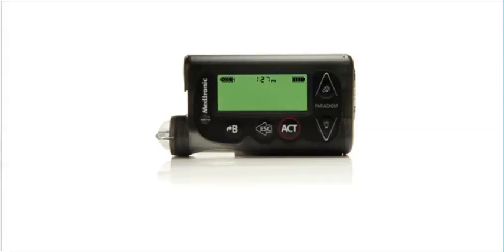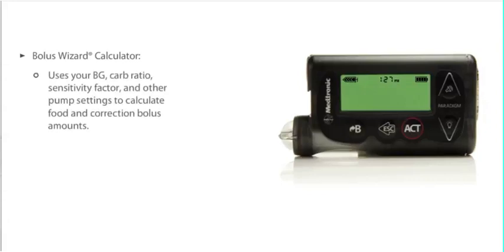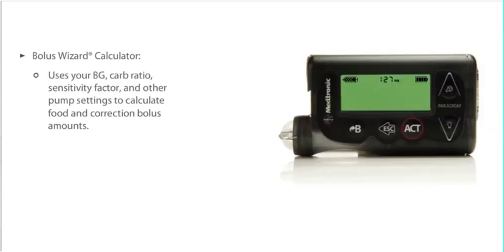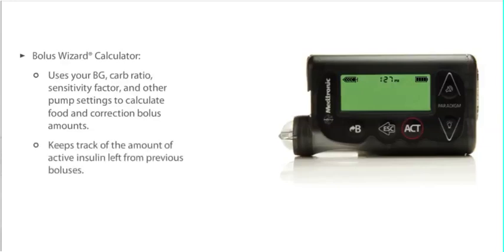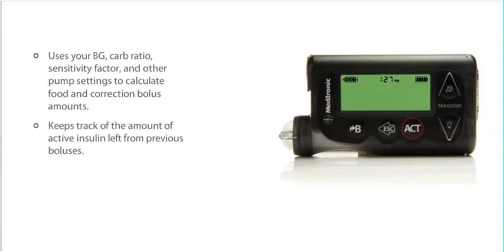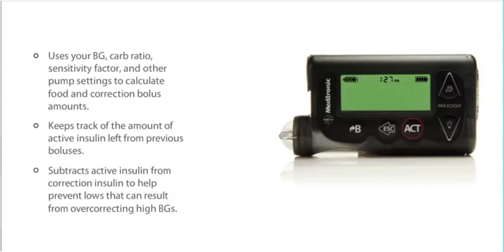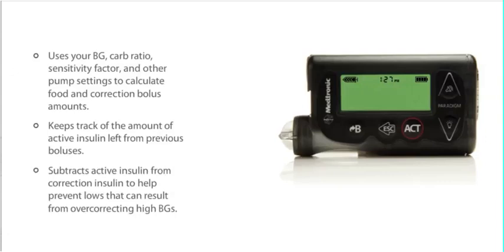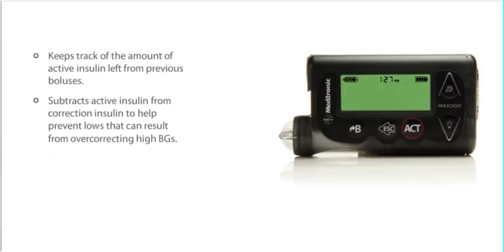Understanding the Bolus Wizard® Feature on a MiniMed Paradigm® Revel™ Insulin Pump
Watch this how-to video for a description on the Bolus Wizard® feature on a MiniMed Paradigm® Revel™Insulin Pump. For more detailed instructions, Medtronic customers can More information on insulin pump therapy can be found Consult with your healthcare professional before utilizing any of these features.